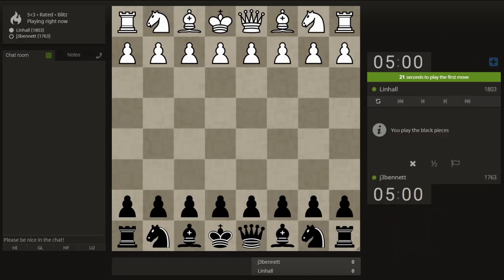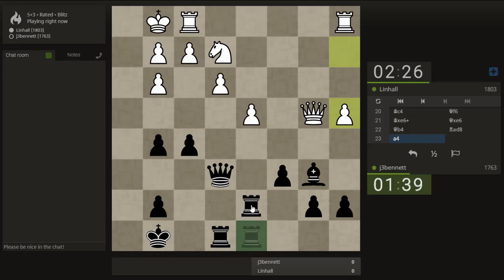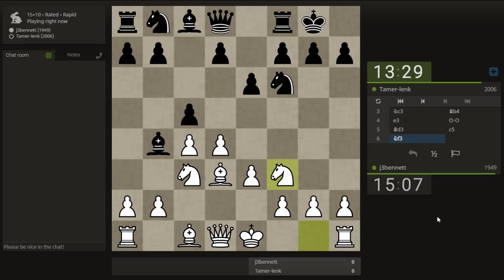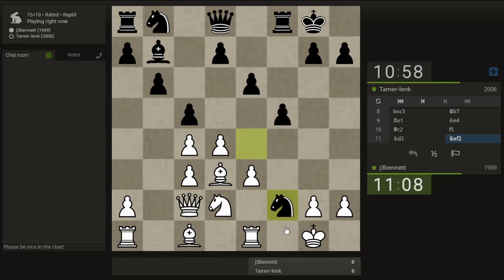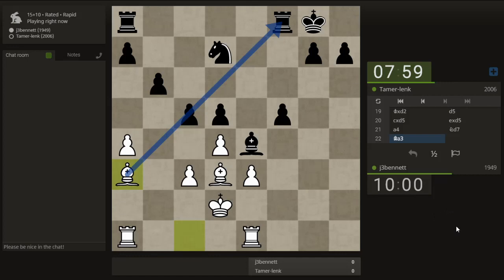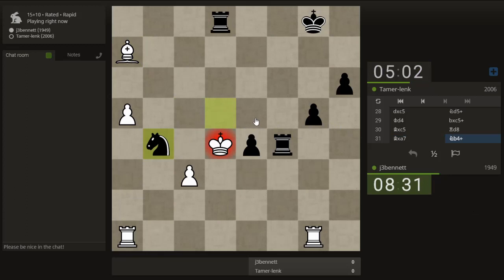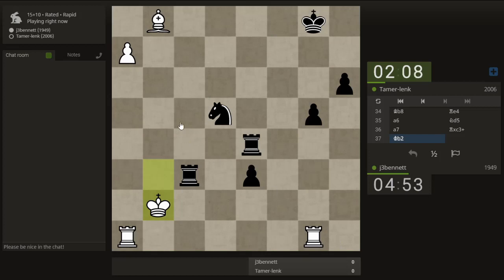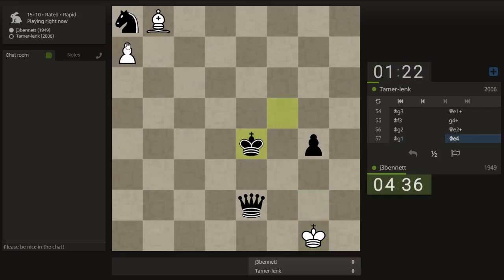Blitz and Rapid - Session 15